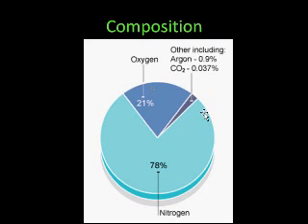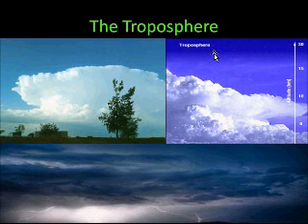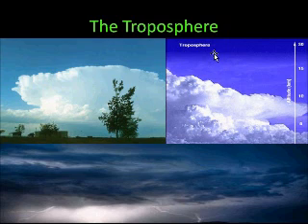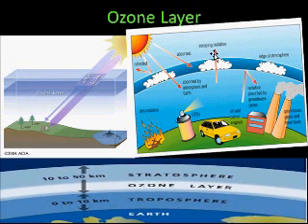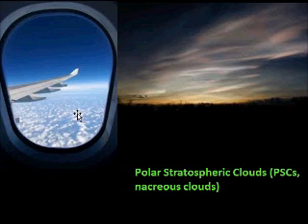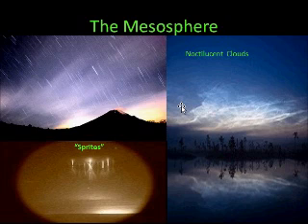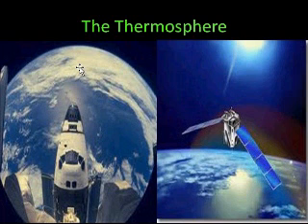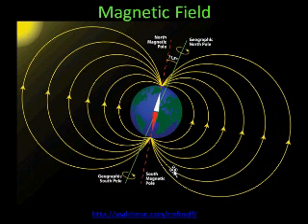Introduction to the Atmosphere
A brief look at the Earth's atmosphere's layers, composition, and what goes on in each layer.